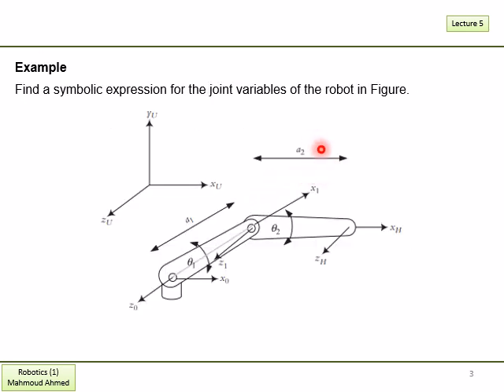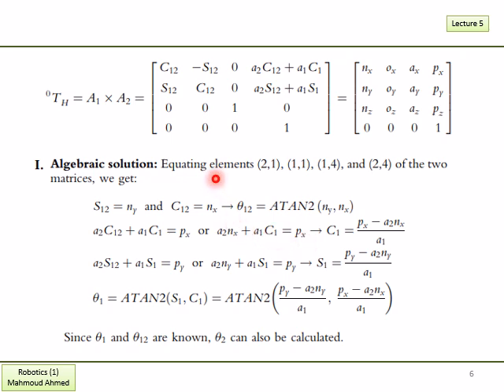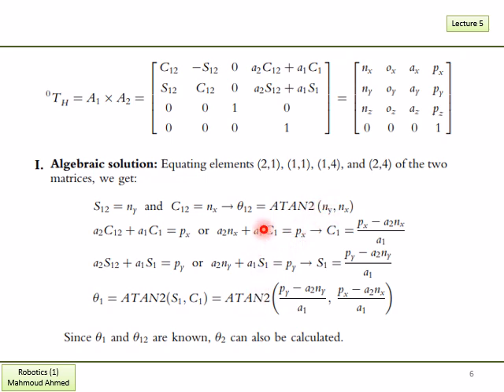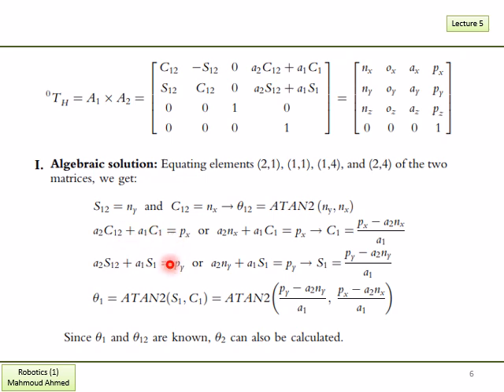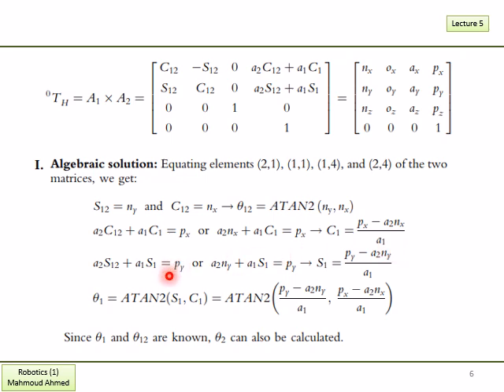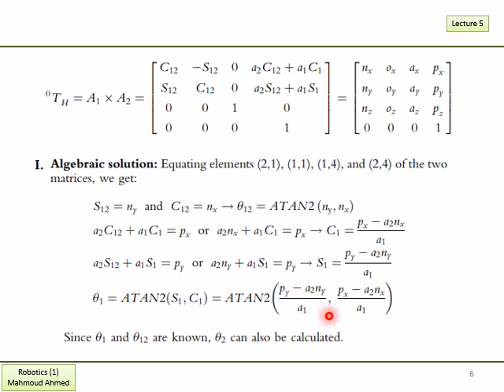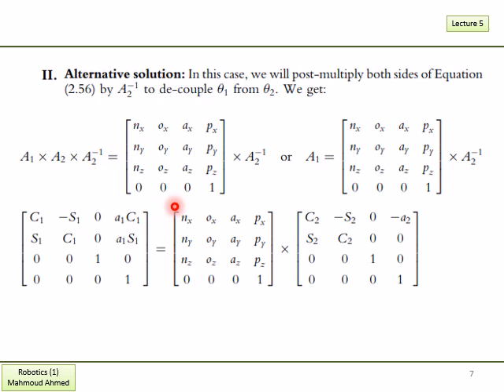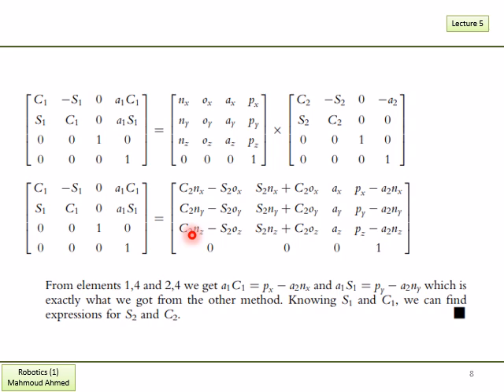Lecture 05 Robotics1 09 Moocs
About Transformations